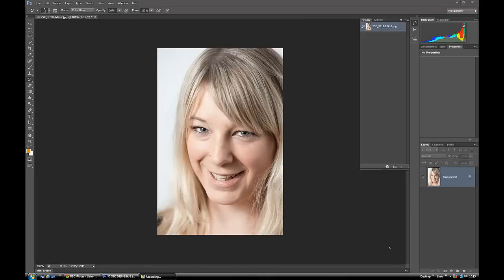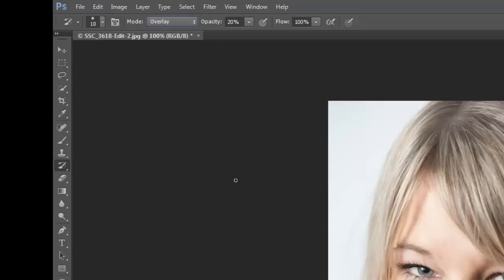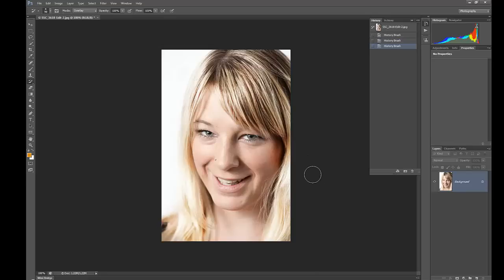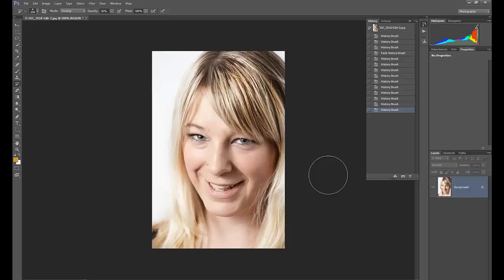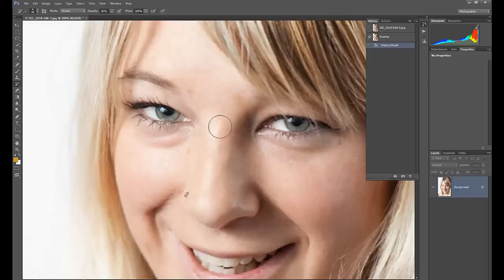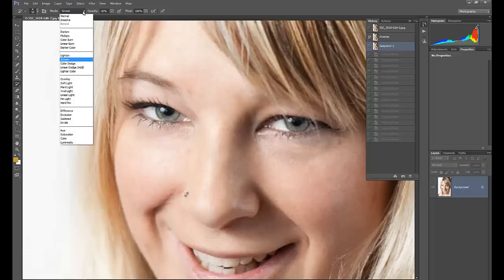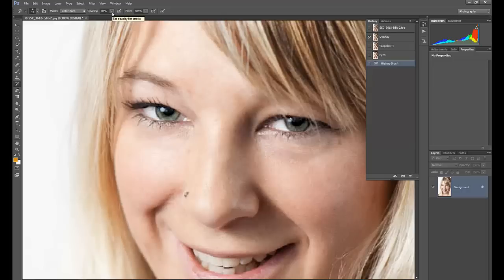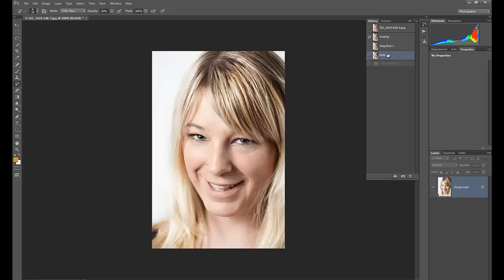CS6 Using The History brush in Portrait retouching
A quick and easy technique for doing quick retouching work on your Portraits shots using the History Brush and different brush blend modes.